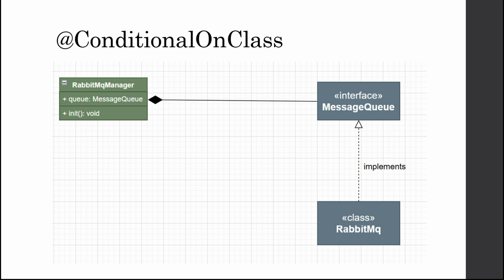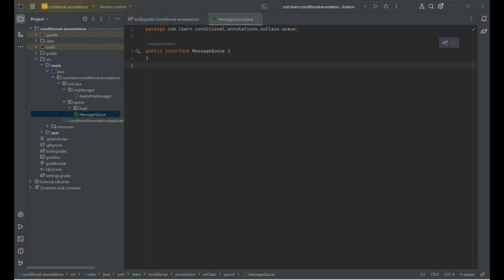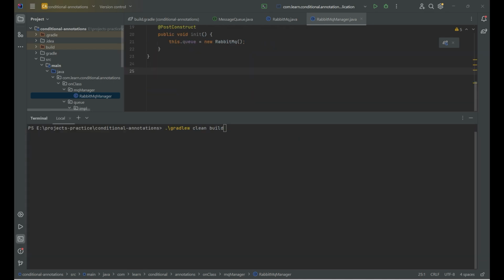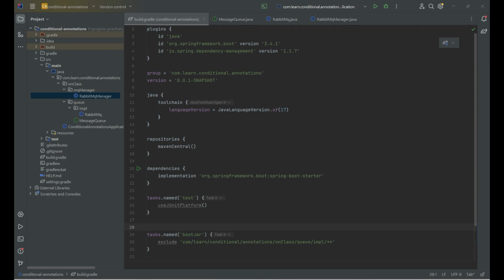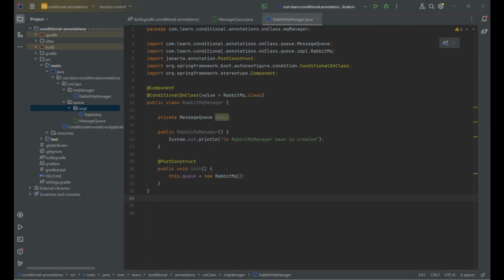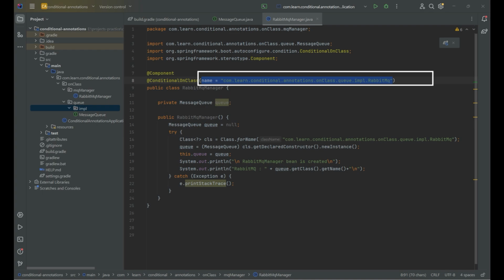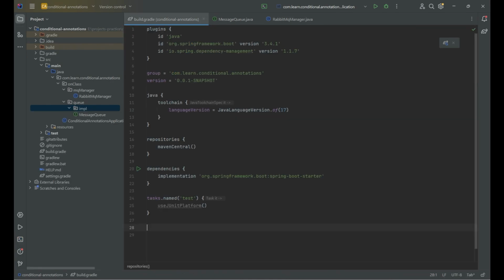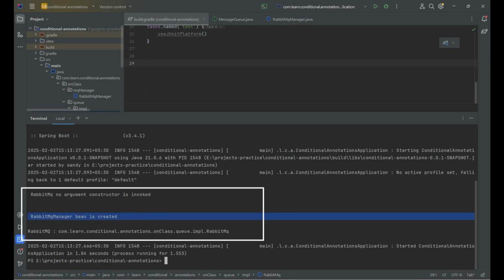annotation - Part 2 | With @Component ​| Spring Boot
In this video , we will learn how to use @ConditionalOnClass annotation with @Component annotation. The @ConditionalOnClass annotation has two attributes name and value. We will understand when to use which attribute.